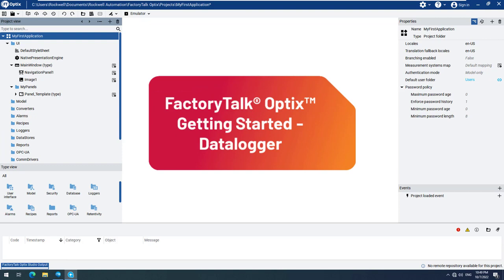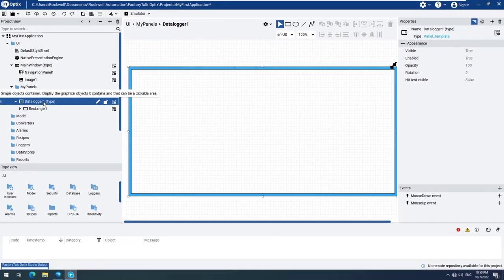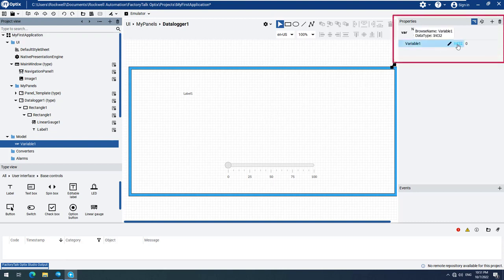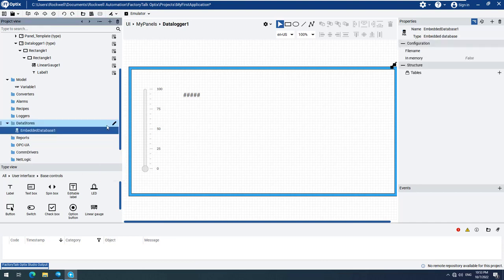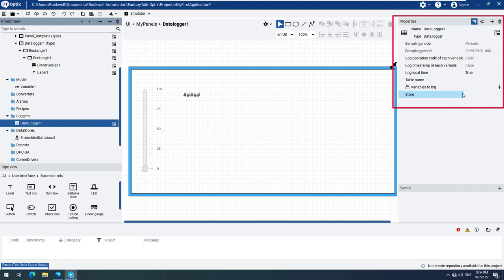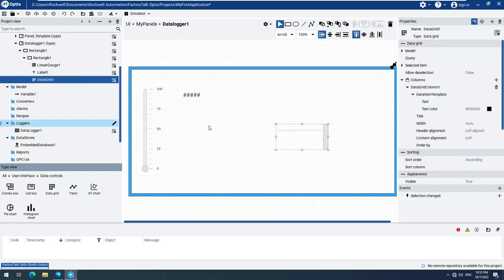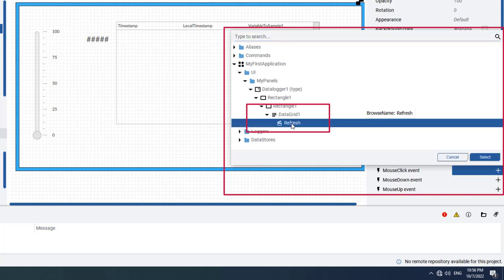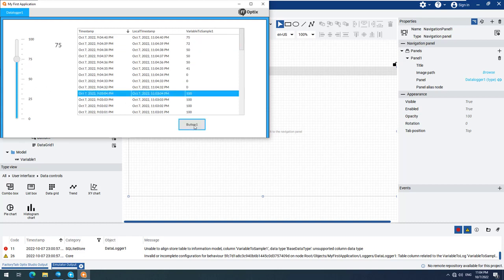FactoryTalk® Optix™ Getting Started Datalogger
This video demonstrates how to set up the datalogging feature within FactoryTalk Optix Studio.
For more information on FactoryTalk Optix, visit